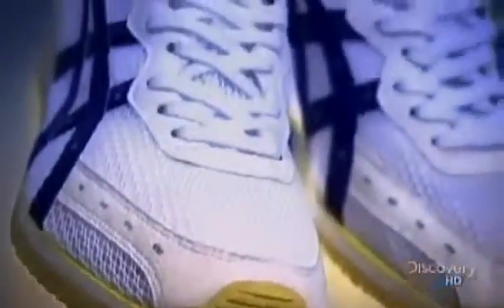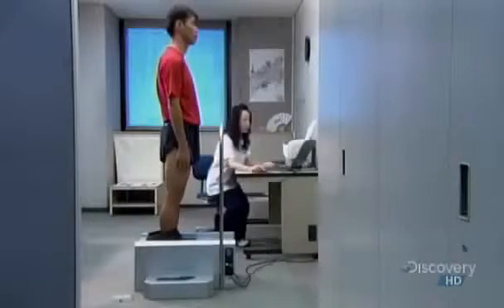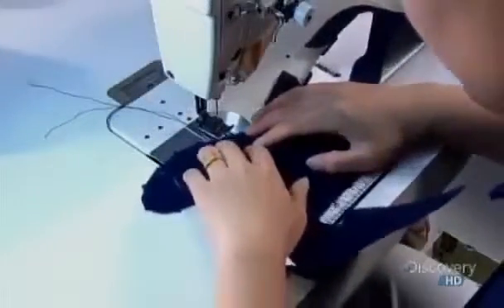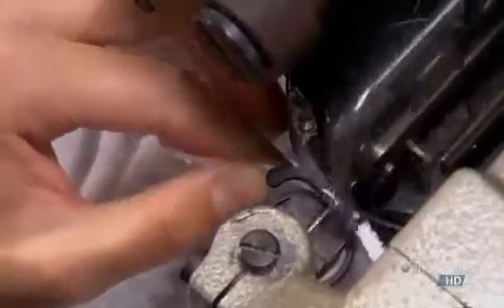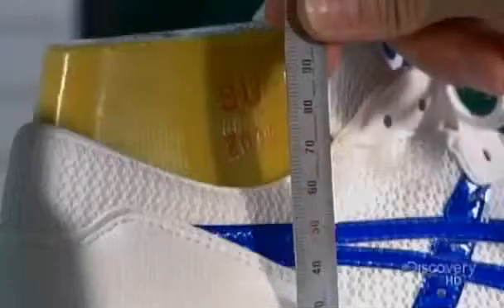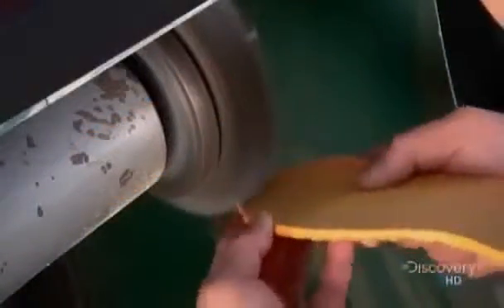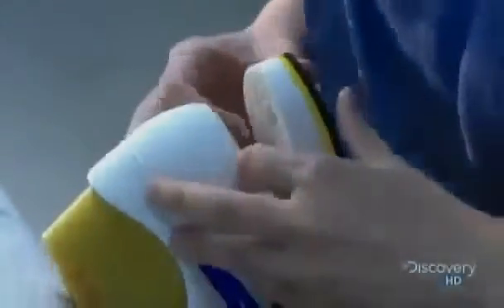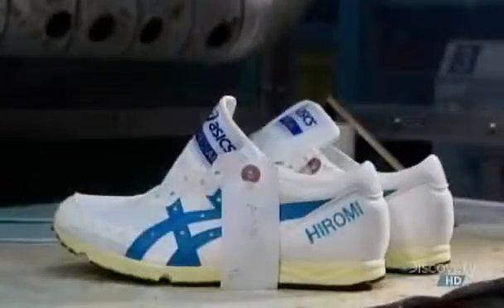How It’s Made Custom Running Shoes